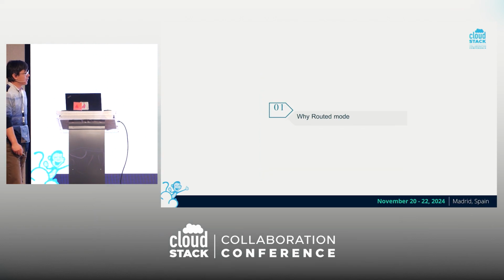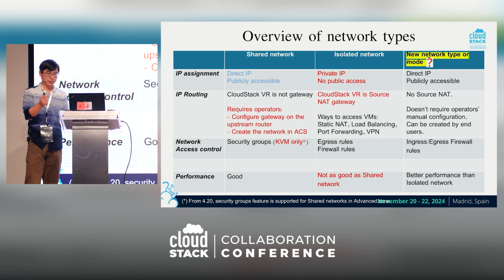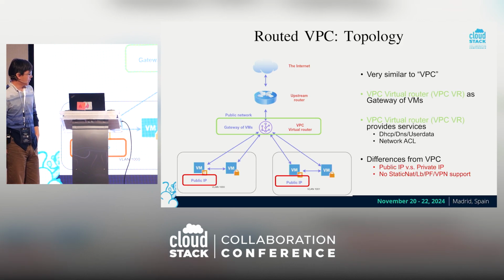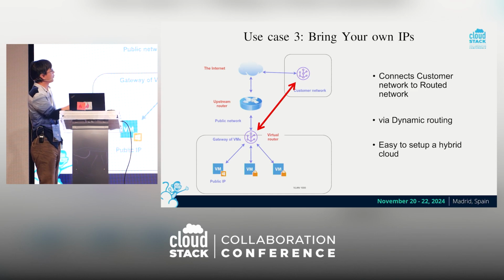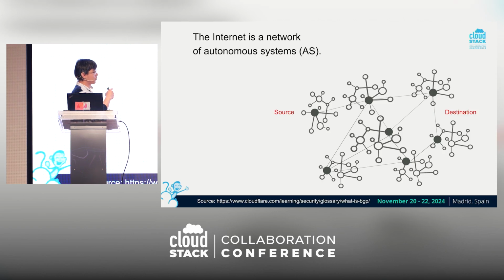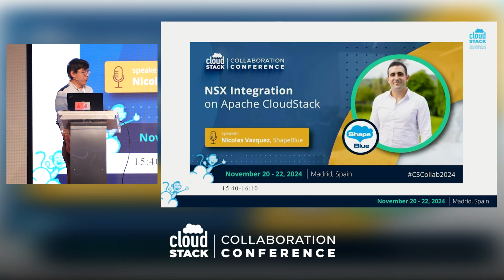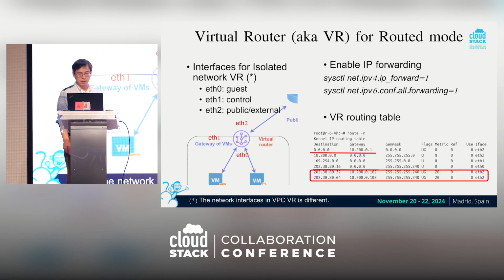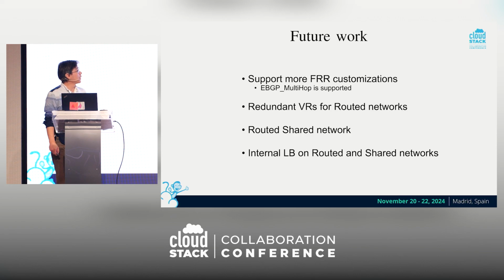Routed Mode: Static and dynamic routing | Wei Zhou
ACS 4.20 introduces the ROUTED mode for IPv4 networks. In ROUTED mode on isolated networks and VPCs the CloudStack VR no longer provides Source NAT, allowing for end-users to create purely routed networks, significantly improving network bandwidth and potentially allowing for public IPs to be allocated to user VMs without operator intervention. Simple dynamic routing introduces dynamic BGP capabilities to ACS, facilitating the use of ROUTED mode networks by automatically peering BGP sessions with upstream routers, thus removing from the cloud provider the onerous task of setting static routes on upstream routers.